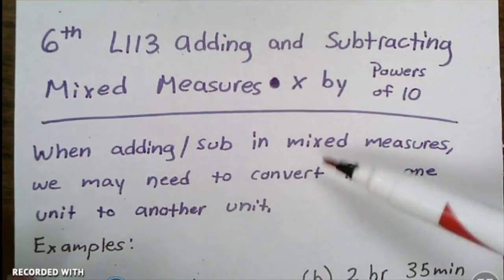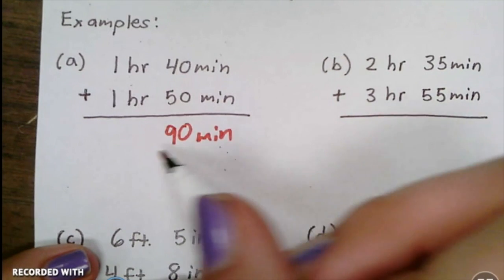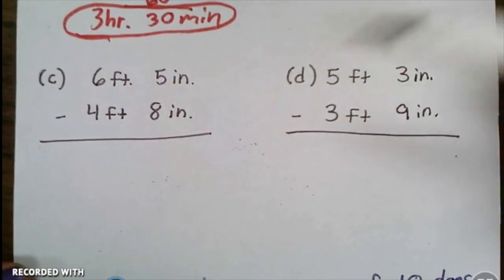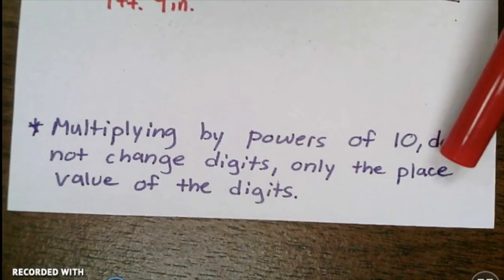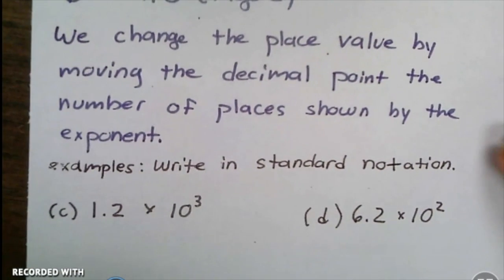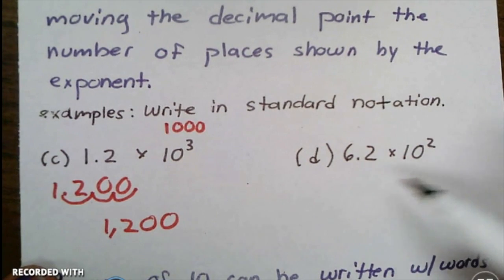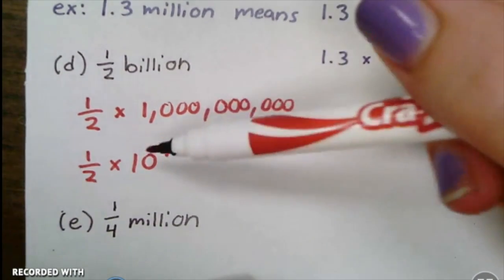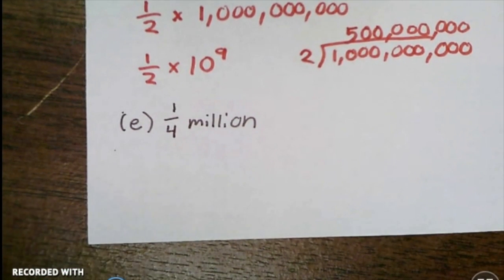6th L115 Writing %s as Fractions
This video is about 6th L115 Writing %s as Fractions